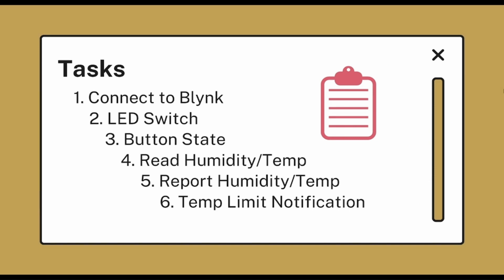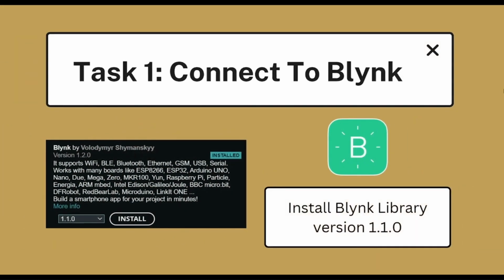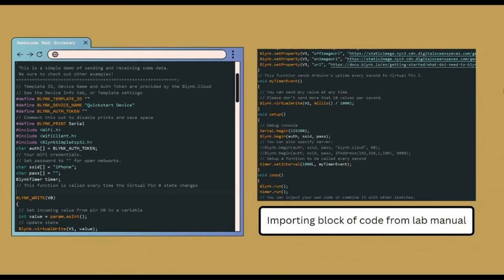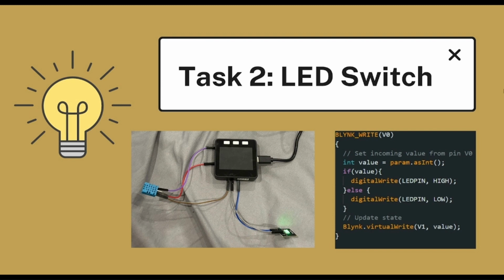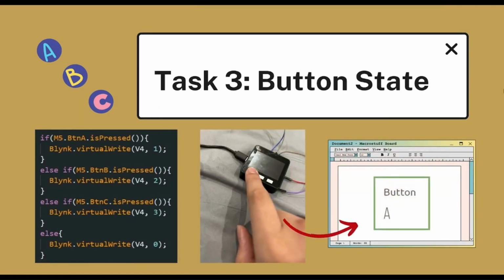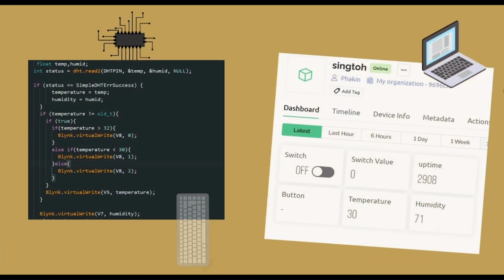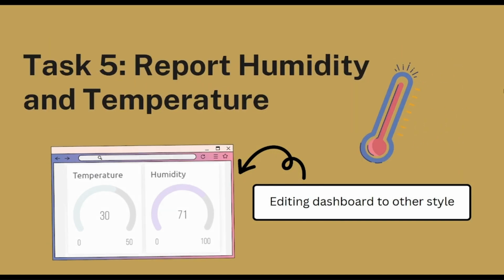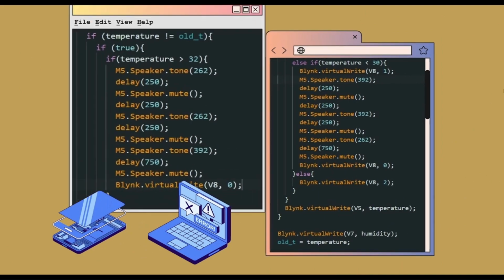comproglab_final_last_2